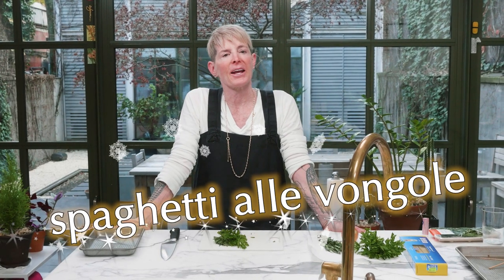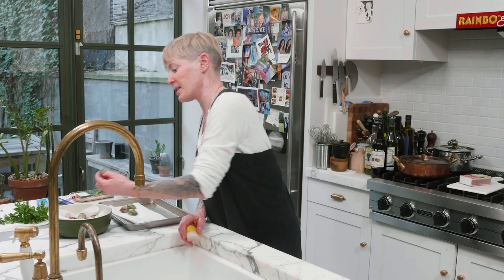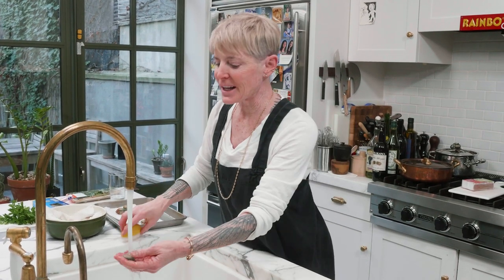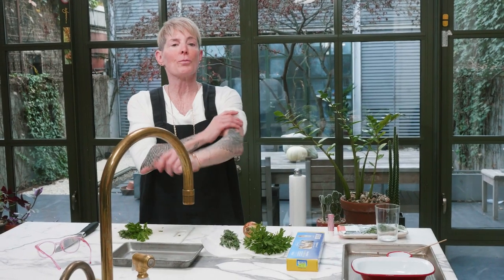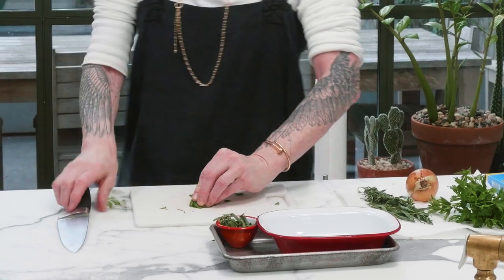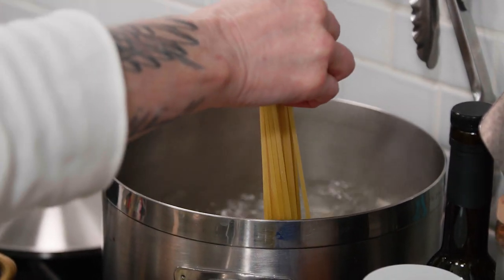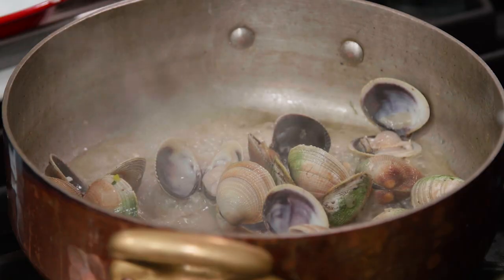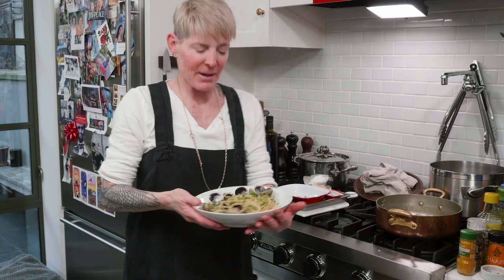Spaghetti Alle Vongole: Holiday 2020 Countdown!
Spaghetti alle vongole is a BEAUTIFUL ITALIAN DISH, made with very SIMPLE ingredients: CLAMS, SPAGHETTI (or linguine), ONIONS, GARLIC, HERBS and WHITE WINE (or Randy’s favorite VERMOUTH!); and cooks in about TEN MINUTES! Add this MOUTHWATERING MEAL to your holiday spread or make it tonight. Mangia cresci … Eat and grow!!